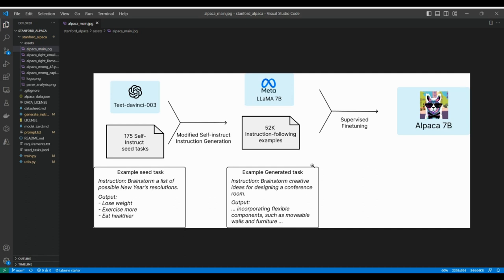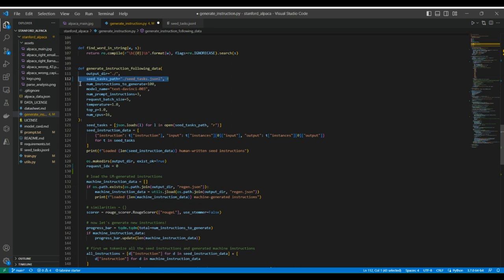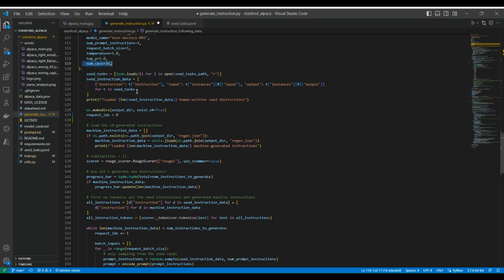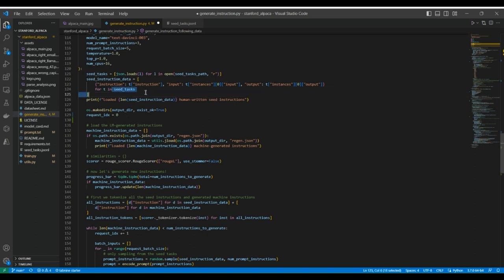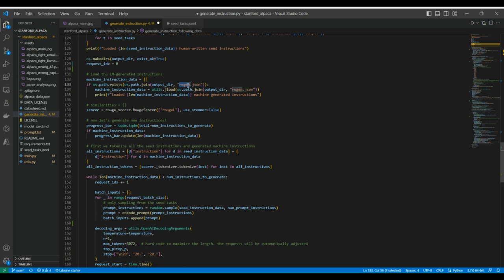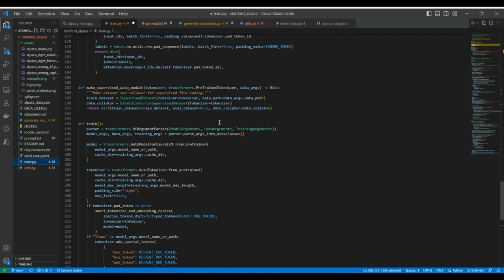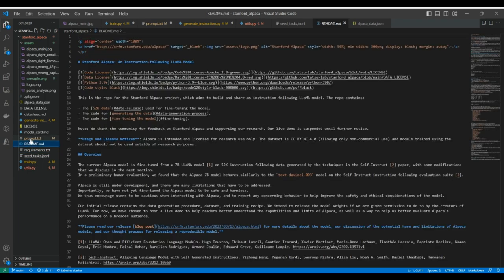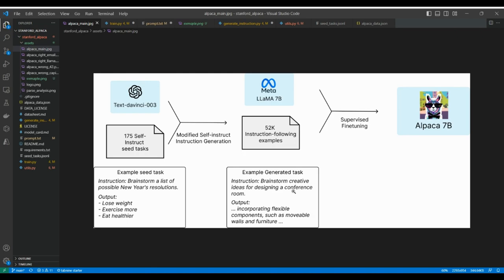Alpaca Model Open Source Code : Instruction-Following Model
In this video we going to cover the alpaca model from Stanford: Check out the open-source code